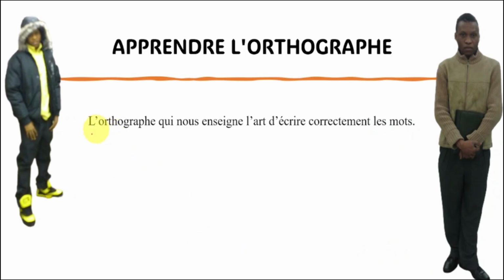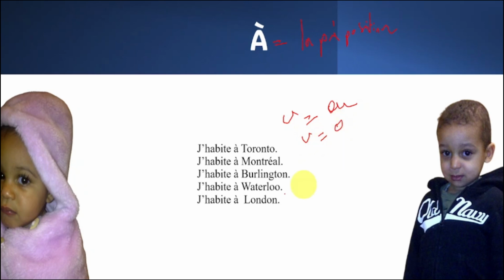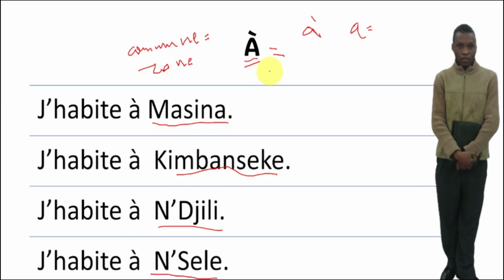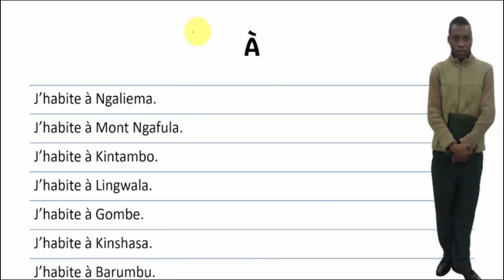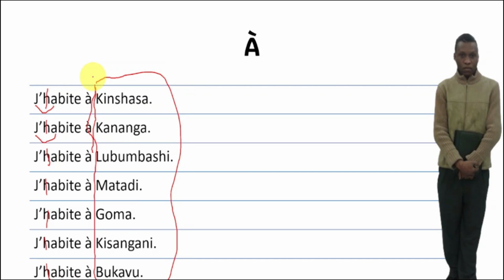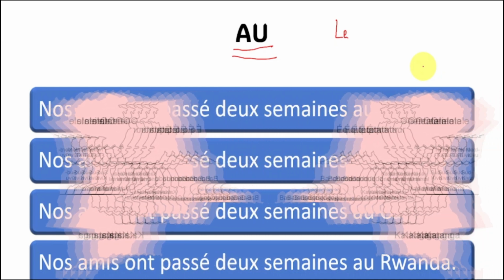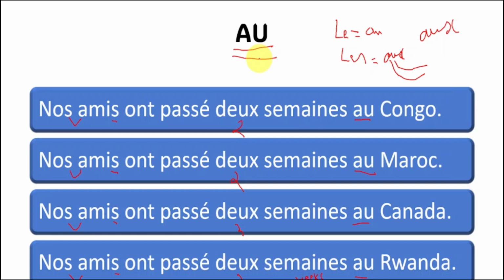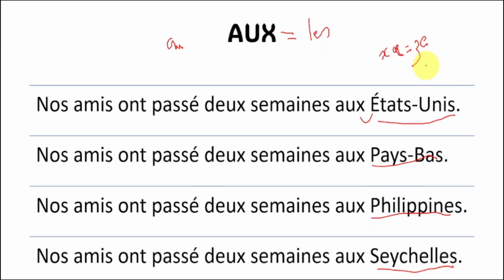Warning: Top English Study Mistakes to Avoid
Hi everyone, my name is Guylain Mpindi, and my YouTube channel is Yakoongle French and English.

In this video, we'll cover advanced English study tips and strategies to help you master the language. Avoid these common mistakes for better results!